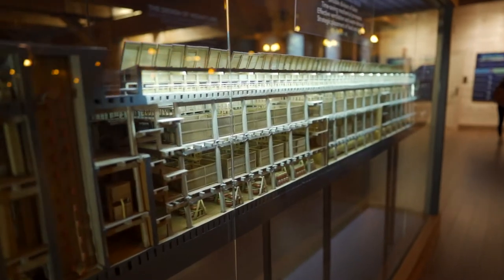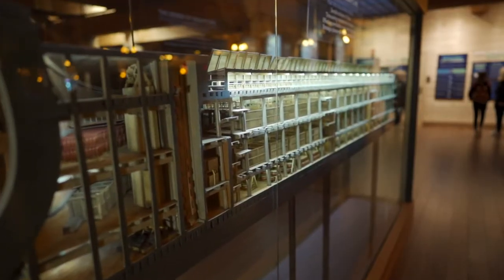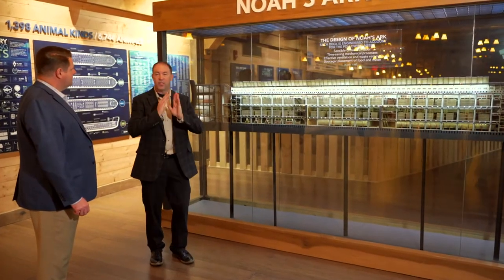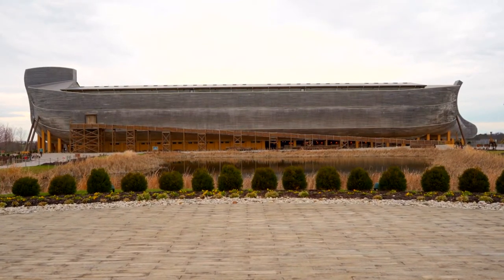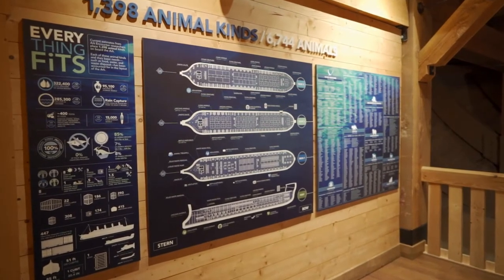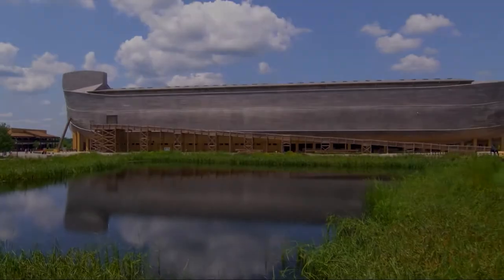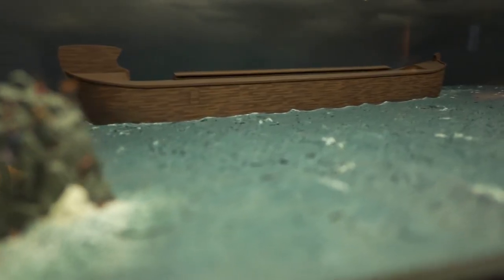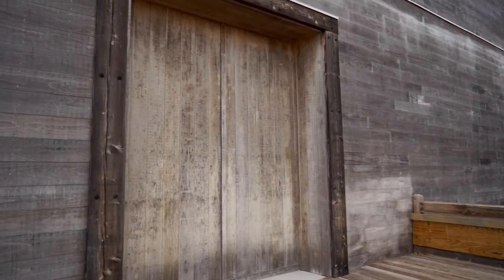Could all the animals fit on the Ark? | Moments In Grace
How do we know that the all the animals could fit on the Ark? On today's Moments in Grace, Jim Scudder, Jr. & Bodie Hodge tour the Ark Encounter and discuss the how the Ark of Noah was built and whether all the animals could fit on the Ark or not.

For more information about this episode and for related resources,